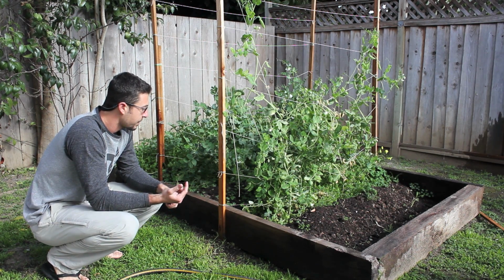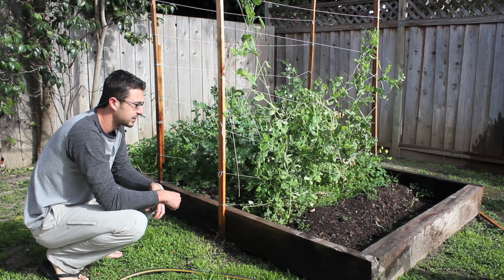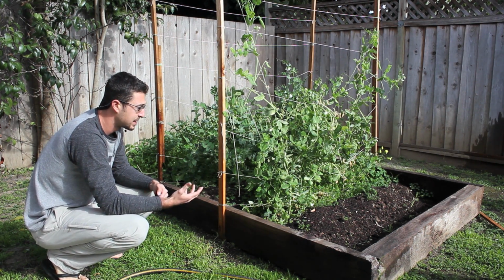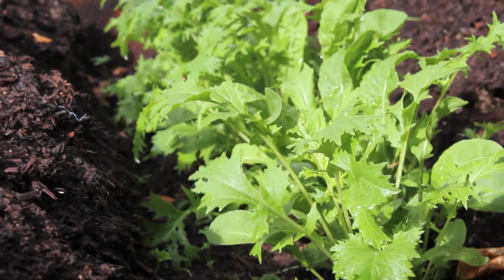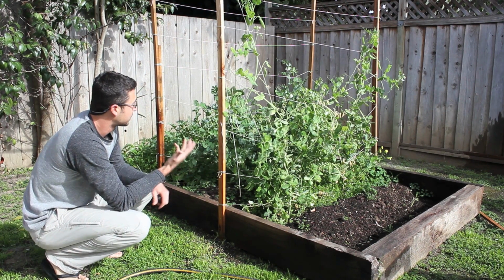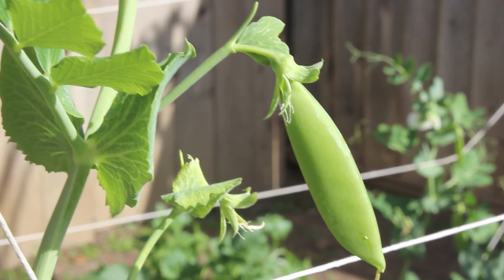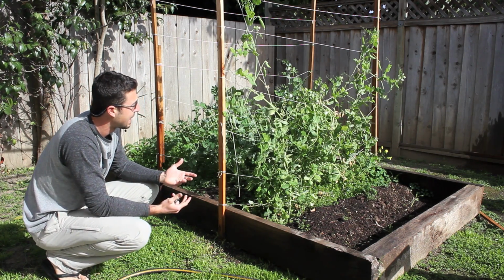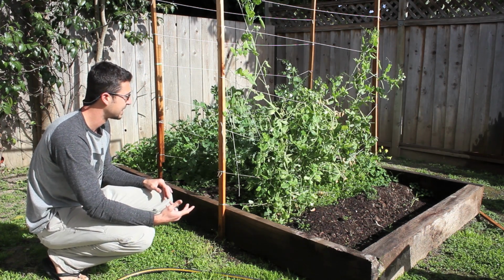The Back to Eden Box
Basically (I say that far too often!), this video shows our results this winter with our Back to Eden Box.  It has been very productive, and easier than any other gardening system I have tried.  If you are planning on doing a home garden, I highly recommend using this system.